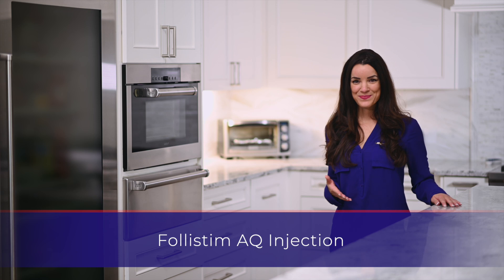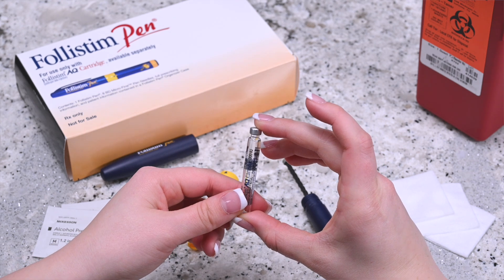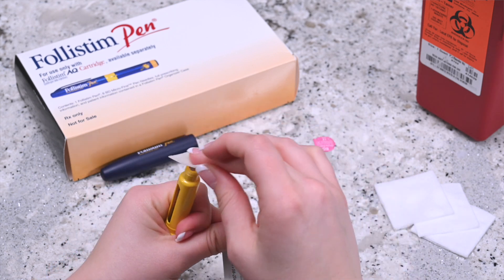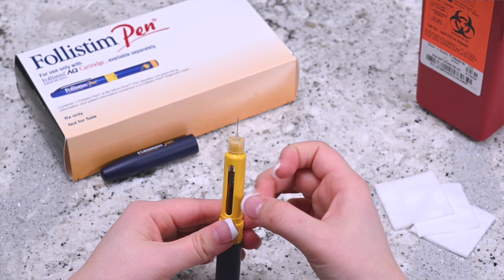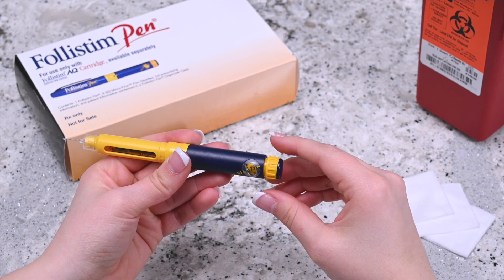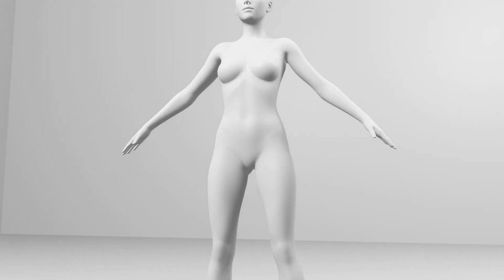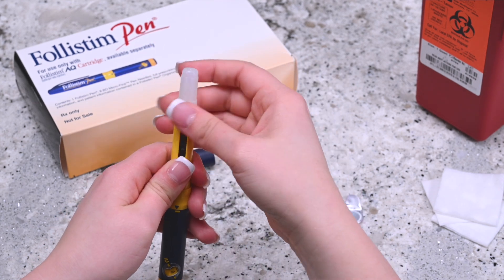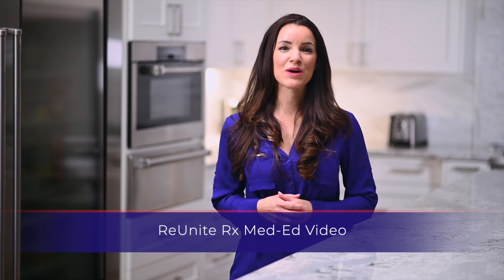Follistim Pen Injection Med-ed Instructional Video by ReUnite Rx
0:00 Introduction
0:16 Gather materials
0:35 Prepare the Follistim Pen
2:14 Remove air bubbles
2:48 Prepare prescribed dose
3:38 Prepare injection site
4:00 Inject medication
4:23 Dispose of needle
5:15 ReUnite website link

Follistim is a follicle-stimulating hormone (FSH) that promotes development and maturation of eggs in women during fertility treatments.